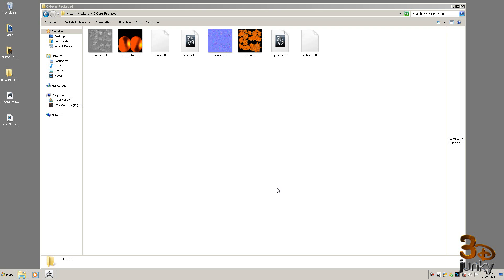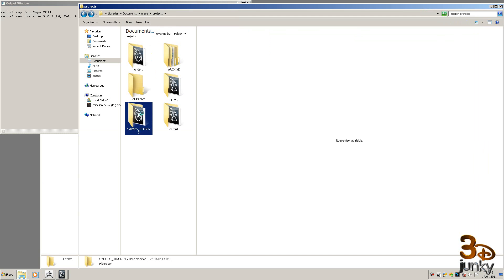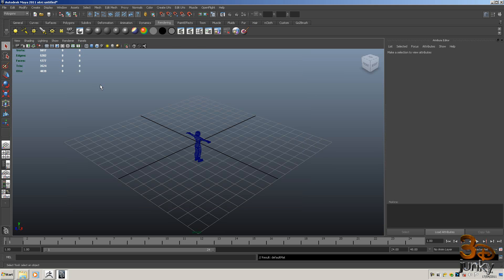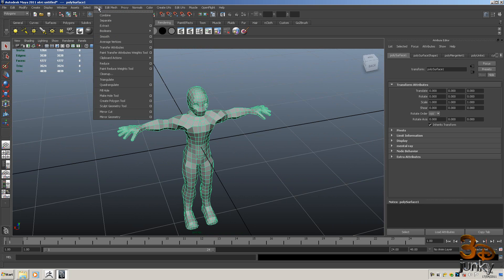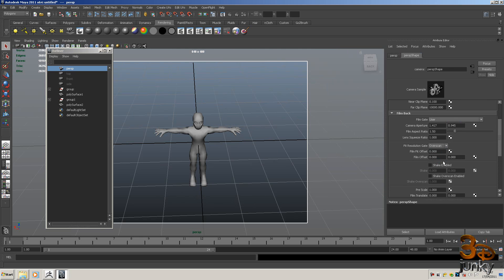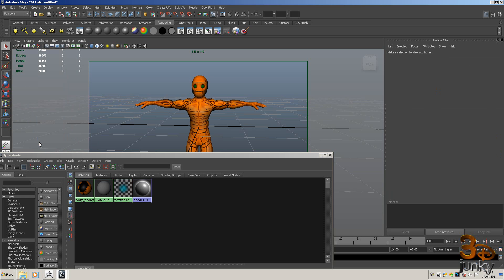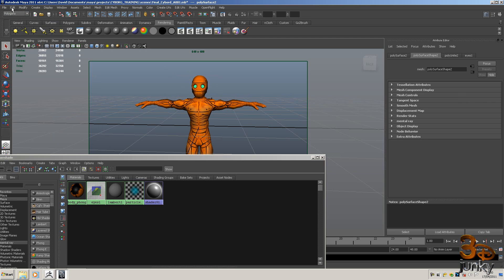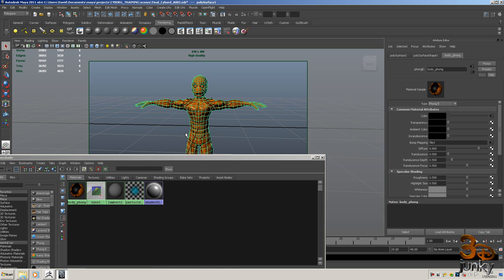Game_character_38_Setting it up for Maya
Here we set up folder structure ect in maya